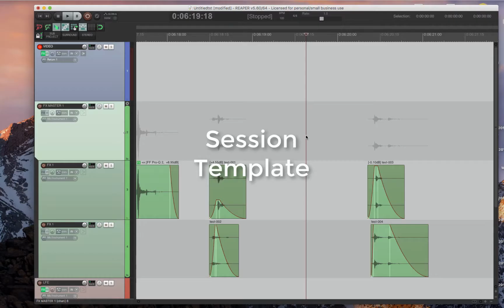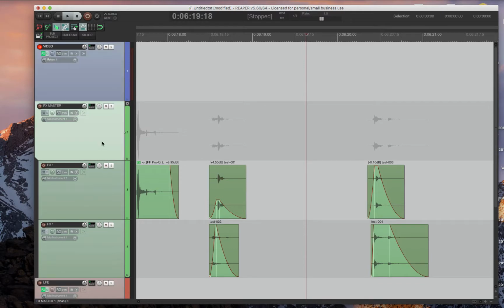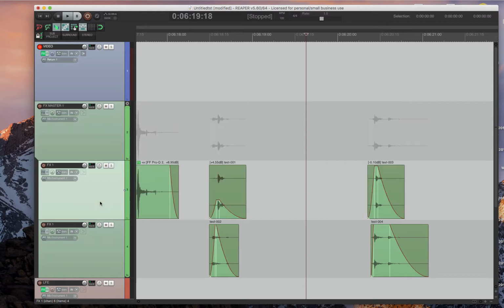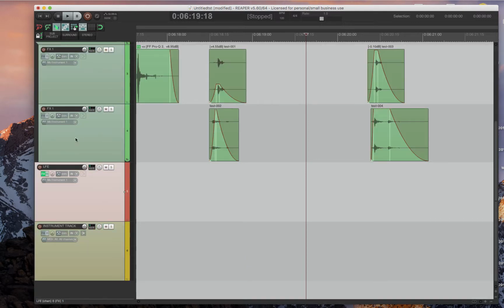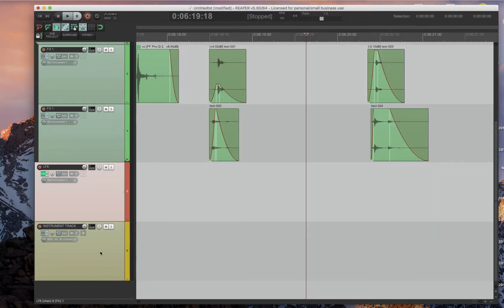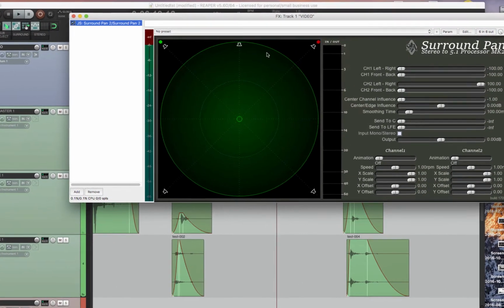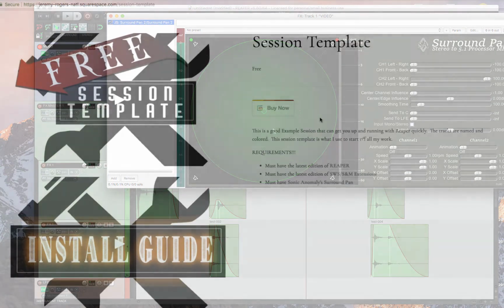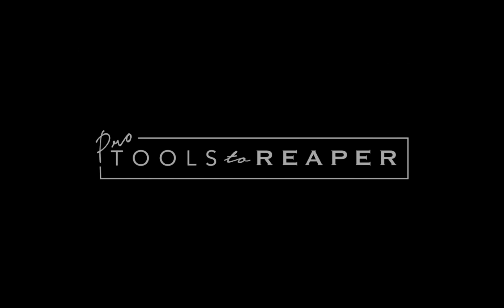Pro Tools to Reaper Session Template